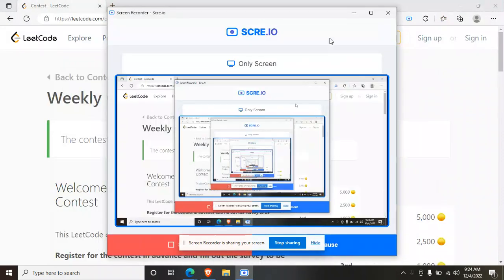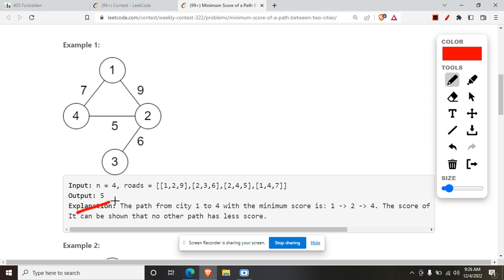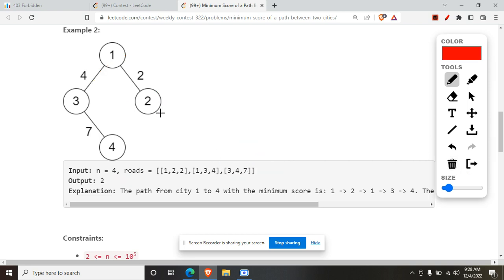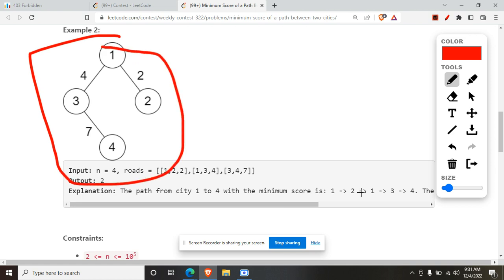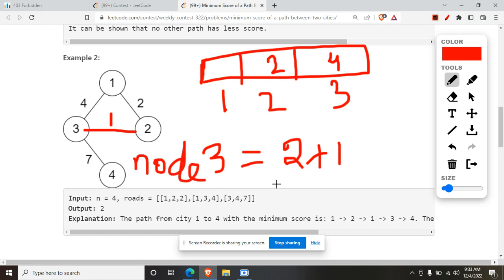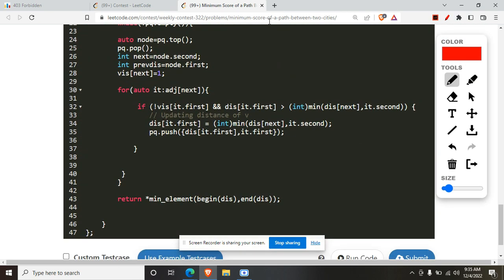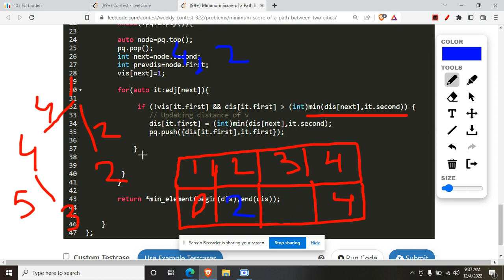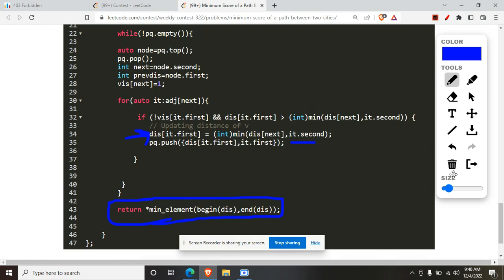6255 Minimum Score of a Path Between Two Cities Leetcode Weekly Contest 322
6255  Minimum Score of a Path Between Two Cities || Leetcode Weekly contest 322 || LeetCode 6255
6255  Minimum Score of a Path Between Two Cities || Leetcode Weekly contest 322 || LeetCode 6255
6255  Minimum Score of a Path Between Two Cities || Leetcode Weekly contest 322 || LeetCode 6255
6255  Minimum Score of a Path Between Two Cities || Leetcode Weekly contest 322 || LeetCode 6255